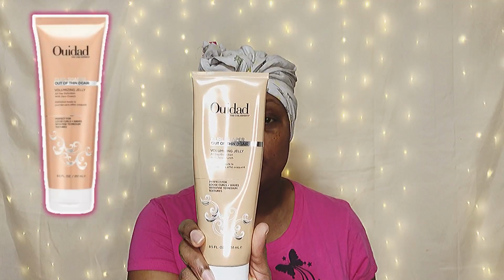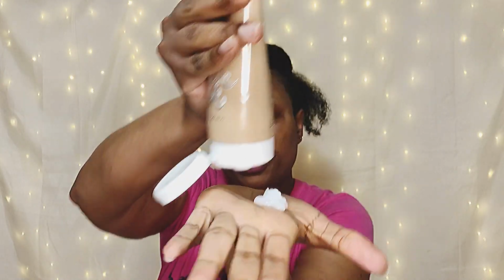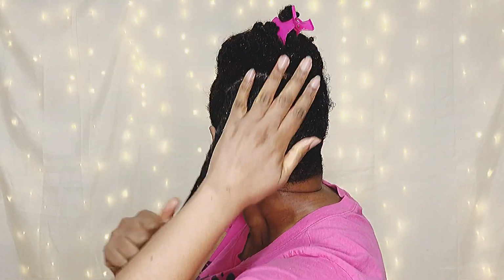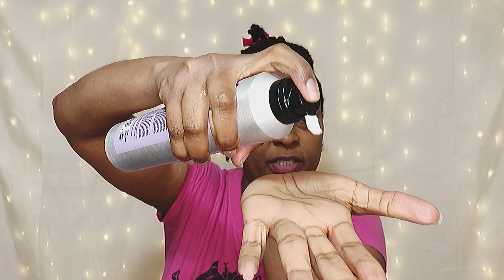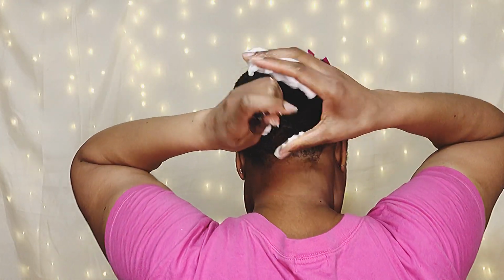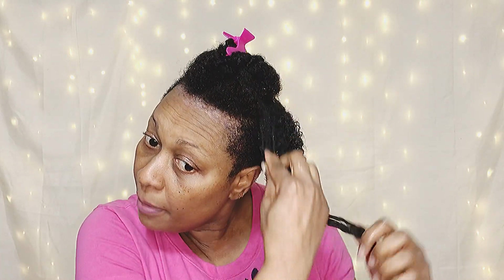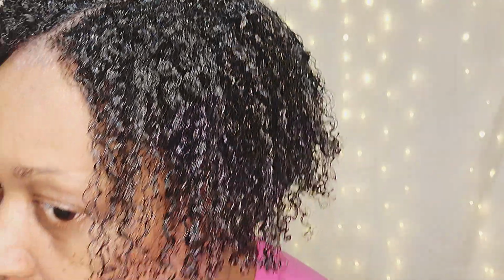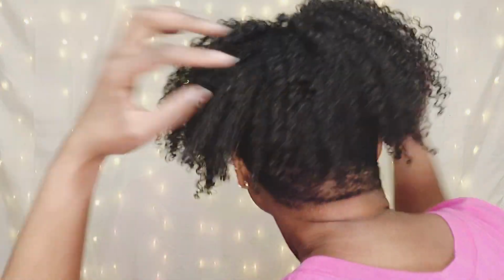Wash and Go NATURAL HAIR+MOUSSE GEL+VOLUMIZING JELLY Combo#washandgo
Hi Guys! My weekly wash and go for volume is the Ouidad Volumizing Jelly paired with the AG Hair care Mousse gel hard hold these gave my hair the volume without stretching and a medium not hard holding cast. I hope you enjoy watching!👀

Products Used for Styling
🔸Mousse Gel
🔸Leave In